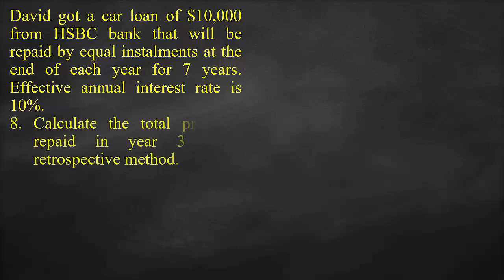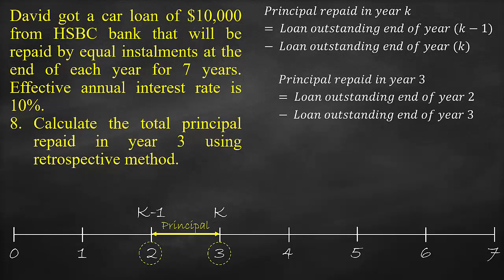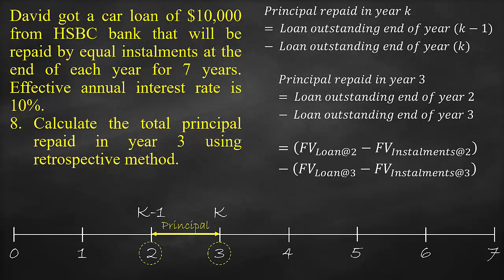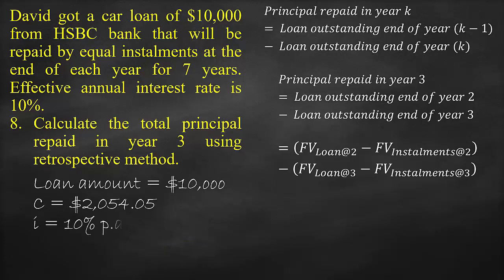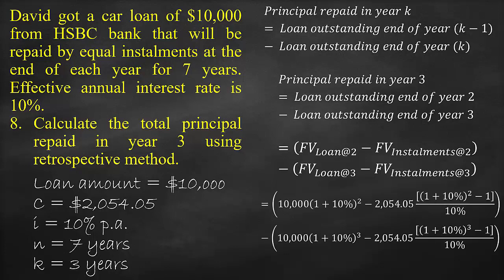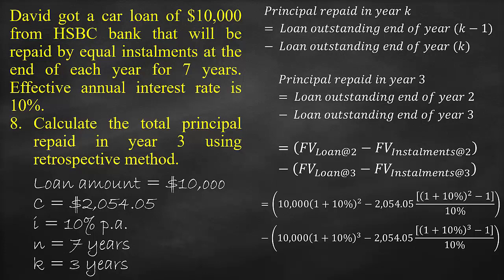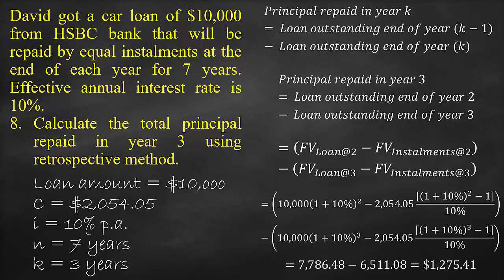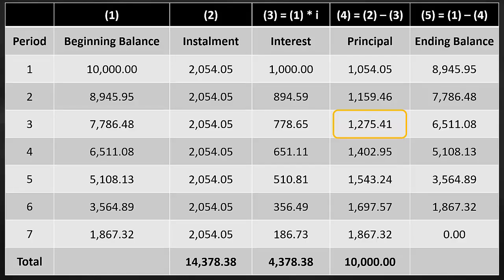Loan Amortisation Example: 4. Calculate Total Principal using Retrospective Method